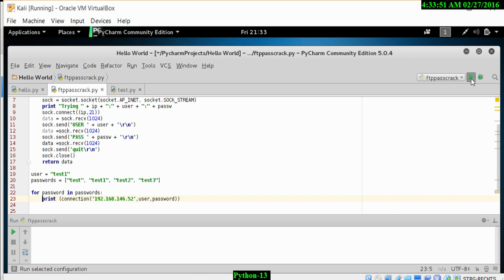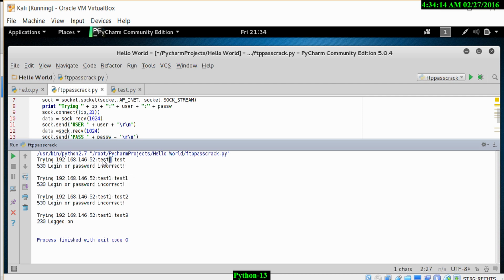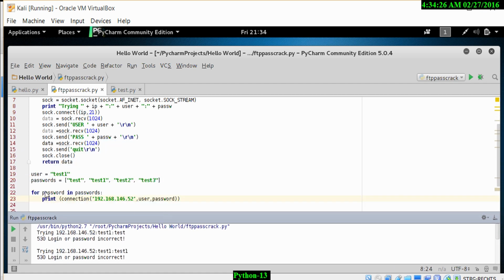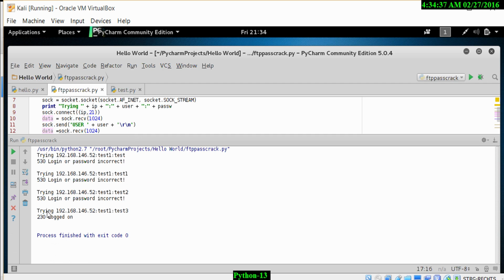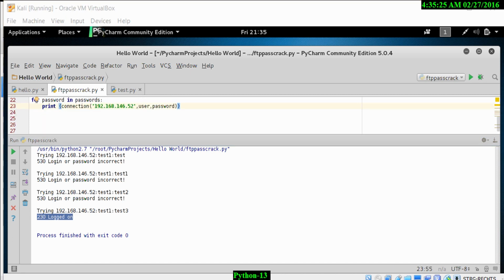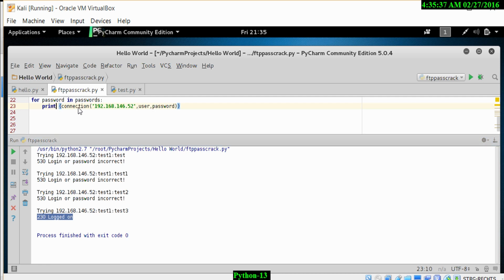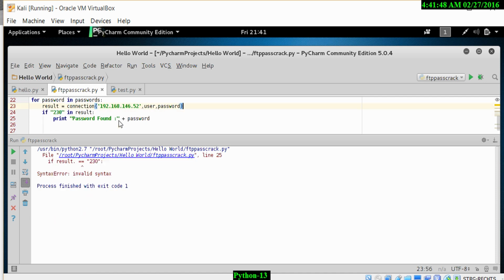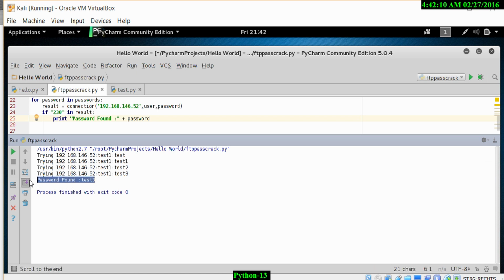16 Brute Force Cracking Results